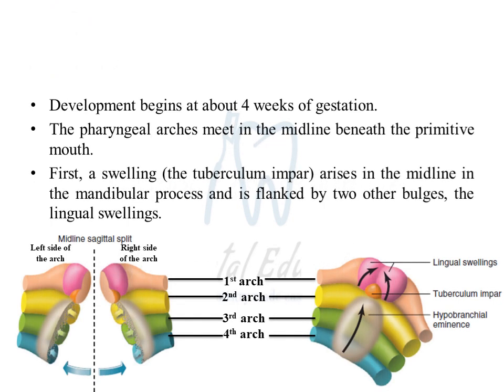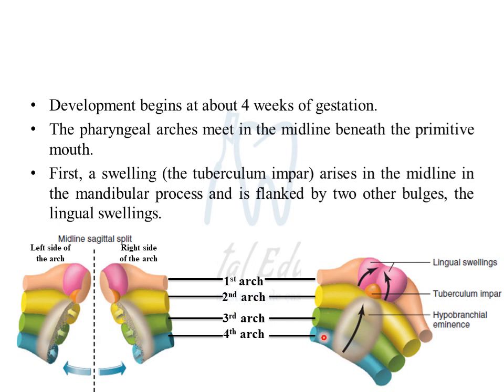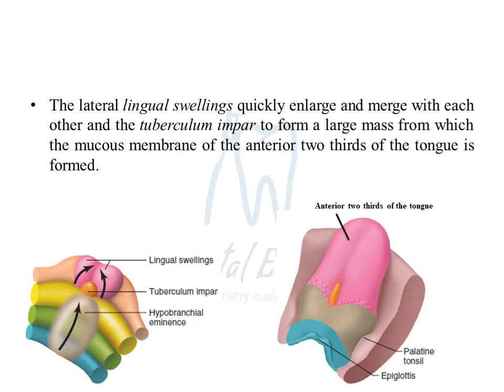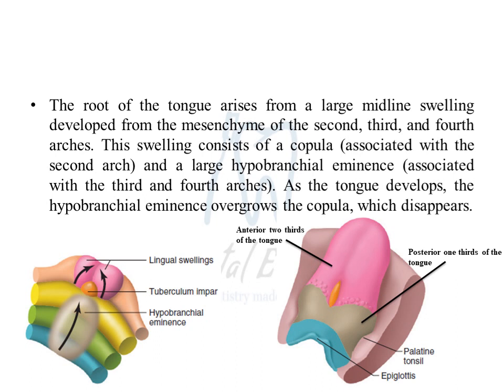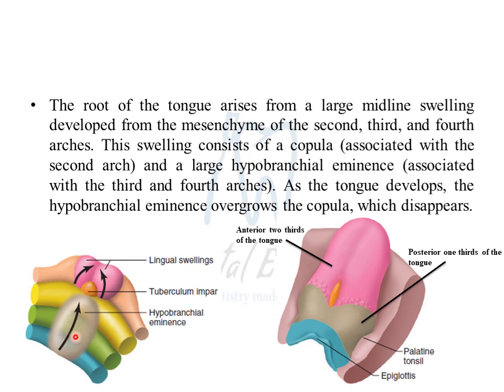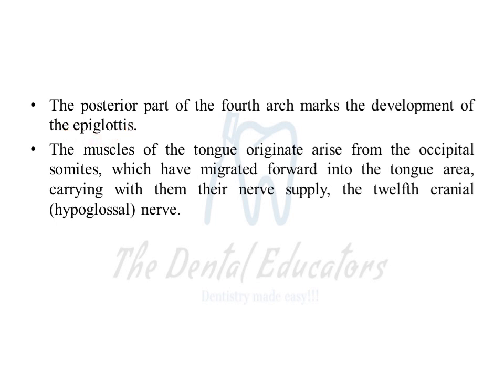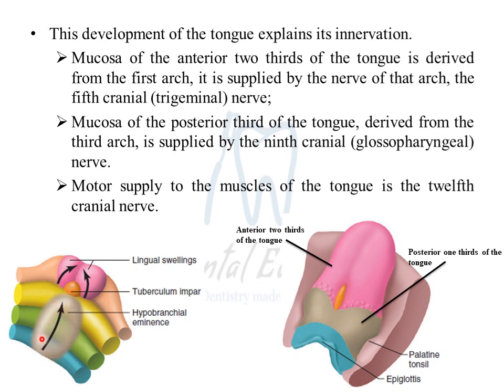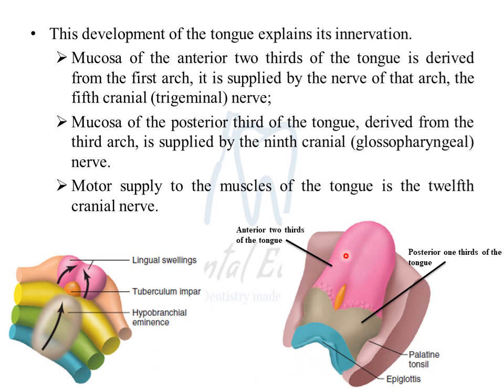Basic Understanding for Development of Tongue